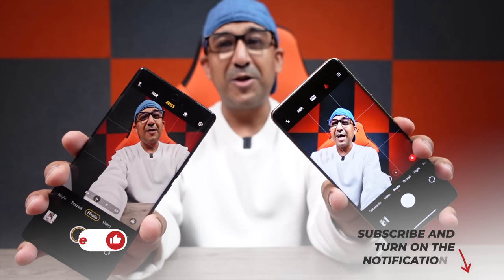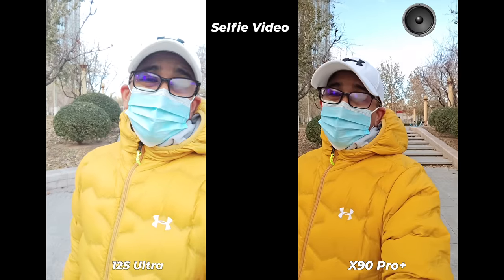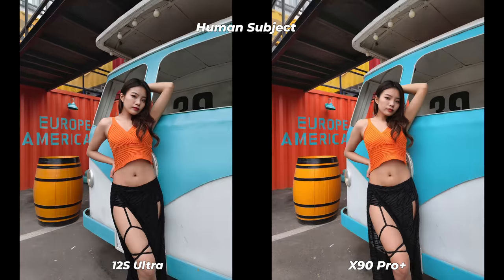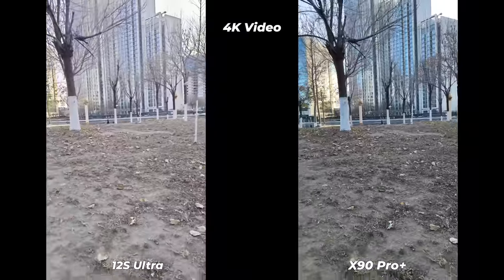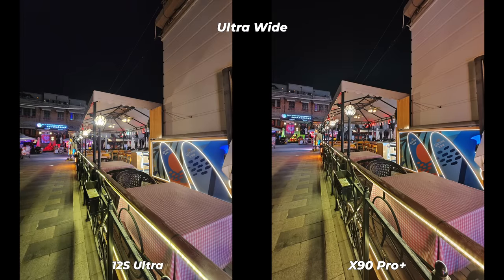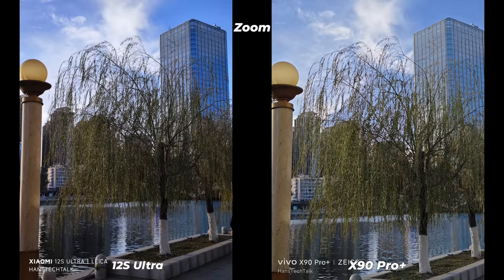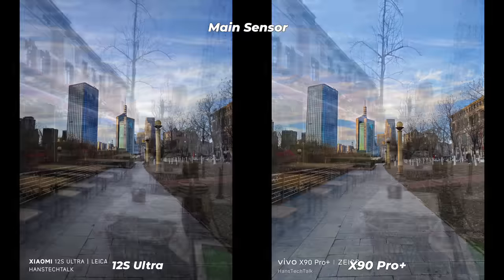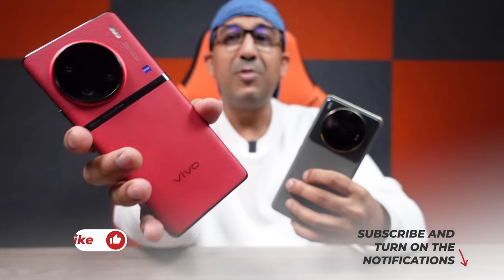Vivo X90 Pro+ vs Xiaomi 12S Ultra Camera Comparison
Intro 00:00
Selfie Video 00:56
Human Subject 02:48
Portrait 04:23
Selfie 05:58
4K Video 07:06
4K Night Video 07:59
Night Mode 09:38
Ultra Wide 11:46
Night Zoom 12:56
Day Zoom 14:16
Main Sensor 15:03
Ultra Wide 16:15
Indoor 17:08
Verdict 18:29